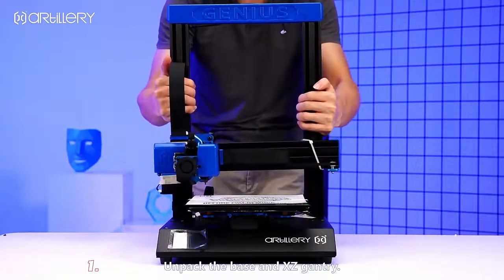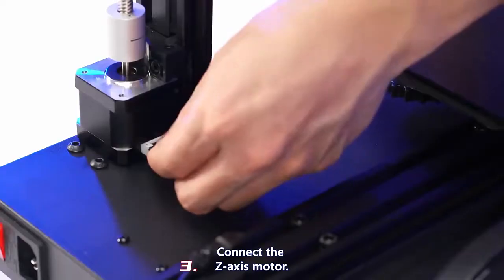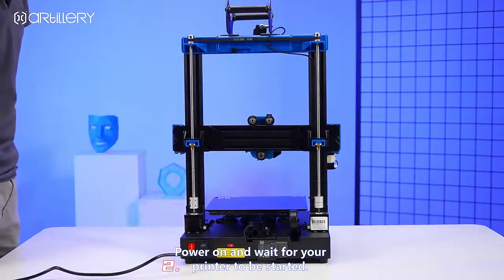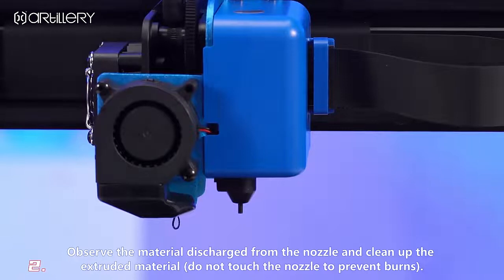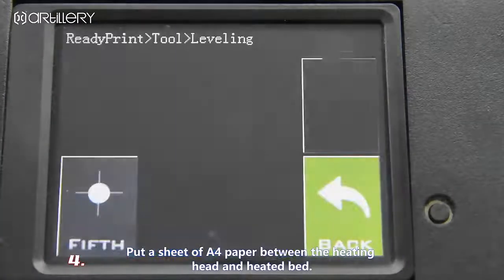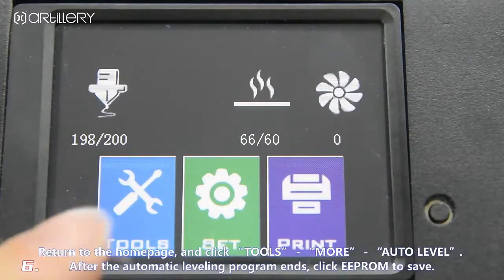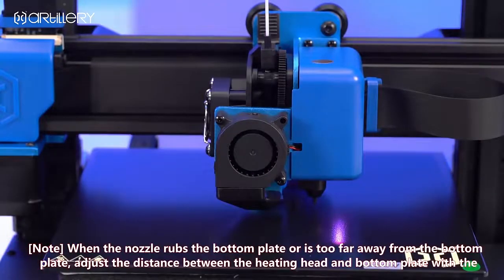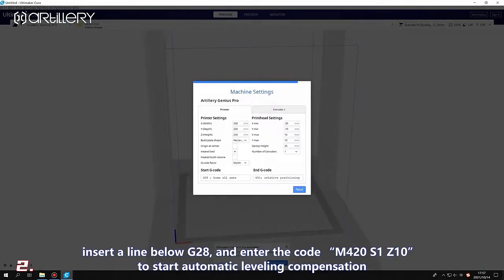Artillery Genius Pro 3D Printer Assembly Demo Auto Bed Level Dual Z-Axis Drive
The Artillery Genius Pro 3D Printer builds upon the highly successful Genius series. Keeping great features such as the Dual Axis Z Drive, for incredibly stable vertical head movement. The Quick heating and durable glass platform, suitable for most filament types. But no adding newer features such as their Artillery Rub 32bit motherboard, Auto Bed Levelling prefitted, along with a whole host of updates.

🌟 Features:
Quick and Easy to Assemble
Large 220*220*250mm / 8.66*8.66*9.84in Print Size
Ultra Quiet Operation
AC Fast Warming Heated Bed with Tempered Glass Platform
Automatic Bed Levelling
Dual Synchronised Z-Axis Motors
32Bit Artillery Ruby Motherboard
Power loss and Filament Run out protection

🕐 Timestamps:
00:09 Unpacking
00:35 Assembly
02:01 Power on
02:13 Loading Filament
03:00 Demonstate setting Heated Bed and Nozzle Temp
03:34 How to level the bed
04:28 Run Auto-Levelling Test
05:18 Installing the Software
05:48 Add Auto-Level code to Genius Driver (Important!)
06:08 Import model and produce gcode
06:57 Print Demo